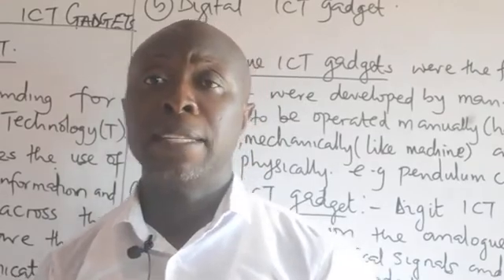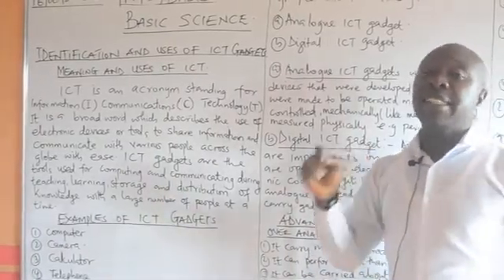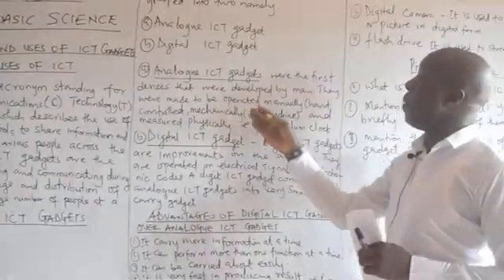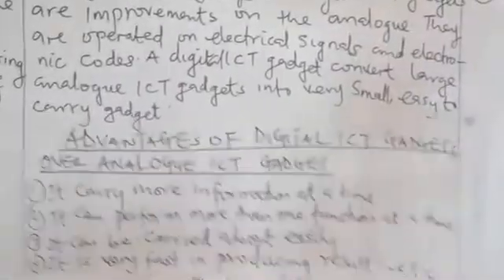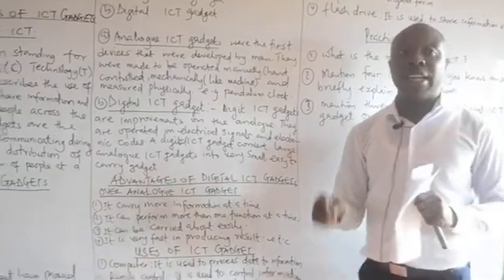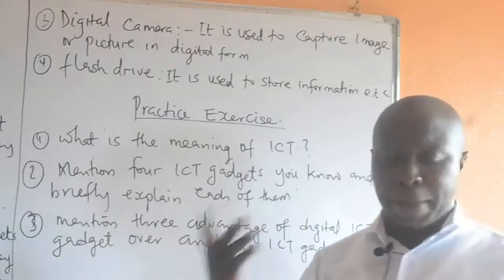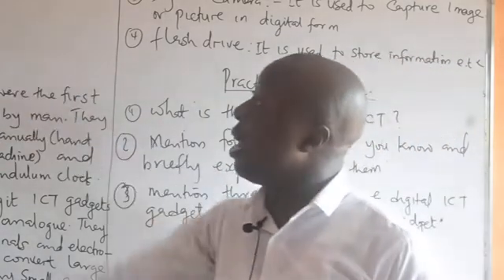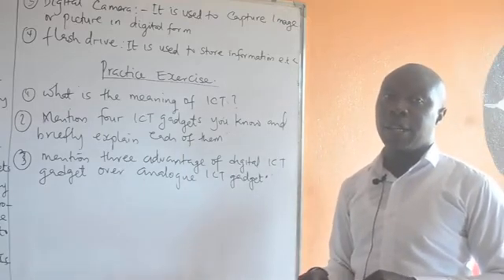IDENTIFICATION AND USES OF ICT GADGETS